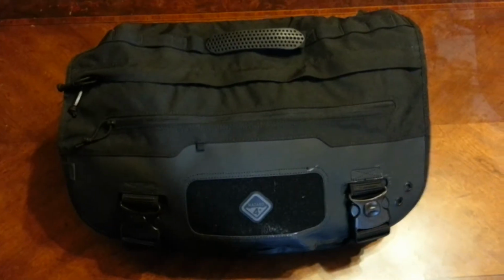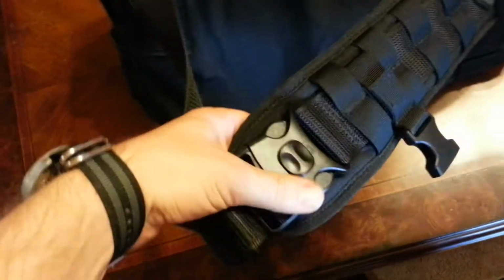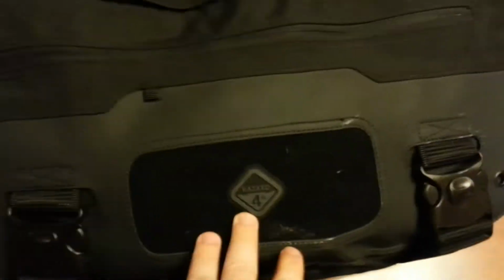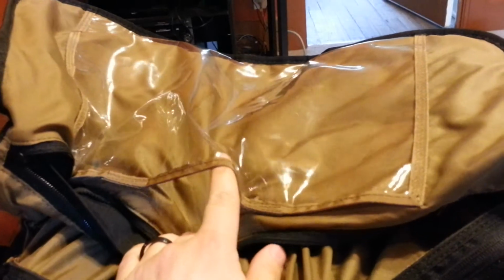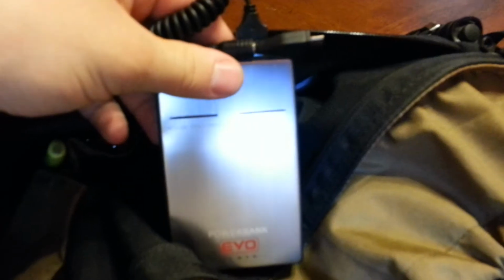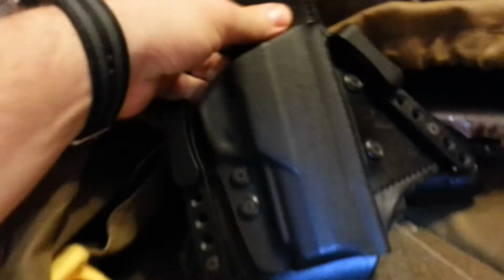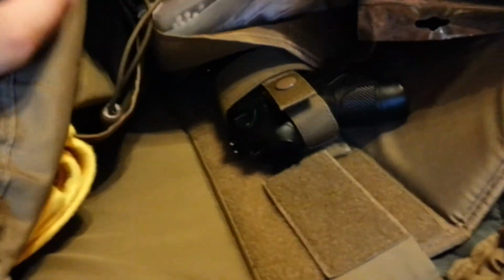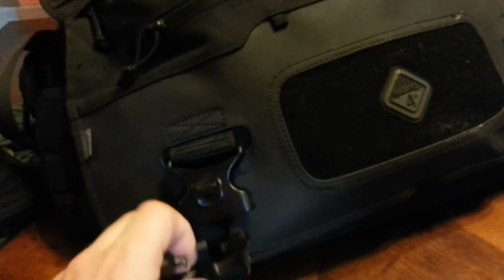Hazard4 Diagonal Defense Courier Review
Sorry for the less-than-stellar camera work here, but here's a quick run-through of my thoughts on the Hazard4 Diagonal Defense Courier and some info on how I use it. Overall, I'm very pleased with the bag, and it has been serving me well. If you have any questions, let me know, and I'll be happy to try to answer them.

Small pouch on strap: